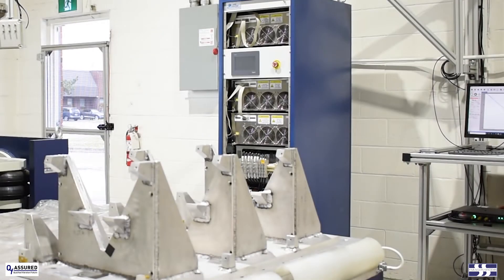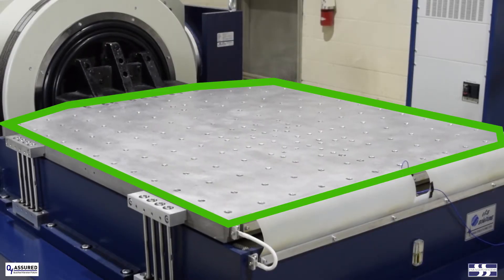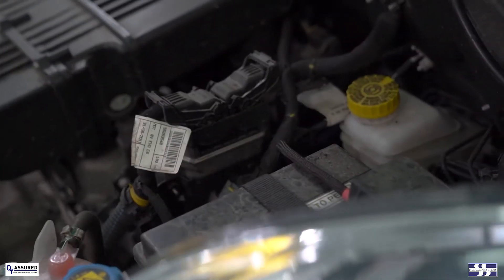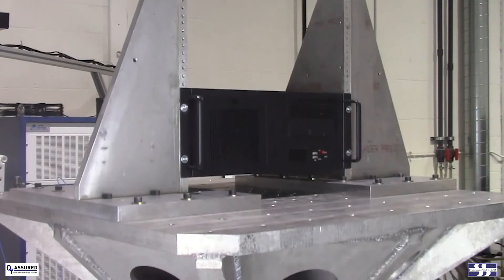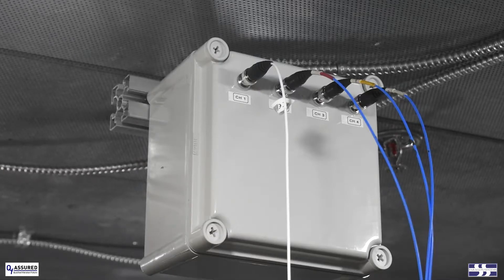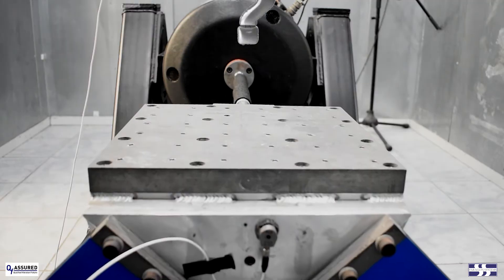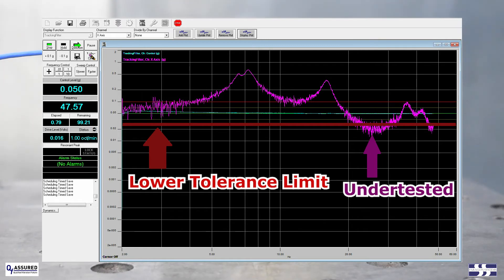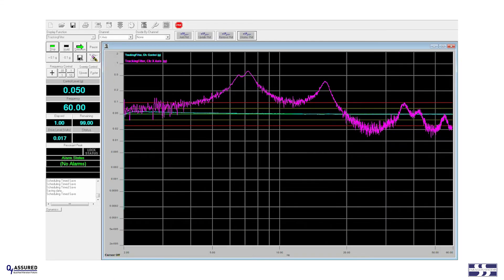Why are vibration fixtures so important?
As a contract vibration testing lab, we get asked this question all the time.

This video provides a visual demonstration to explain the importance of vibration fixtures.

The connecting fixture can create uncertainty that the specified vibration environment will be applied to your device within the specified tolerances. In these cases, it’s important to ensure that the connecting fixture doesn’t alter the specified vibration environment as it transitions from the shaker table surface to the mounting points on your test device.

You will learn about vibration fixtures, fixture resonances, resonance sweep, vibration fixture dynamic response, the difference between aluminum and magnesium fixtures,  instrumentation to measure the fixture response and other questions that product engineers with little expertise in vibration fixtures would likely ask.